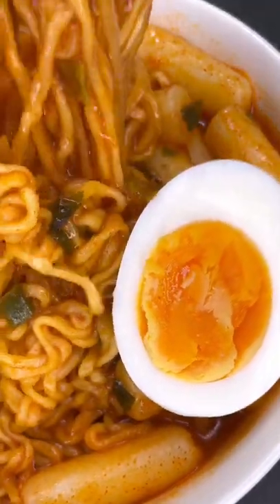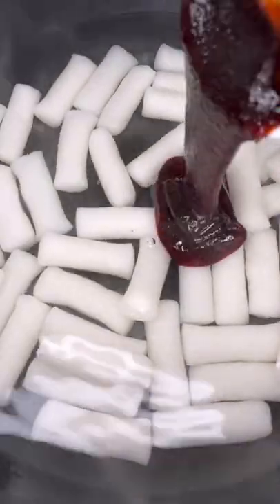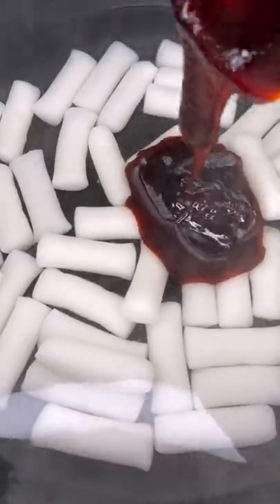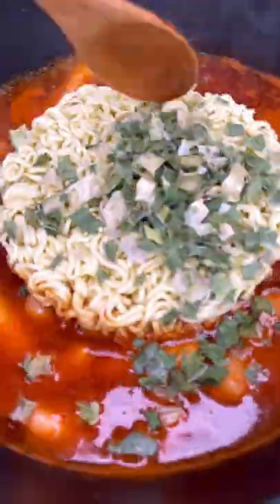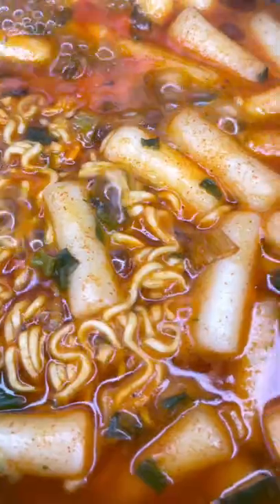Spicy Korean Noodles with Rice Cakes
We’re making spicy Korean noodles I found at Costco in Japan. They were so spicy that I couldn’t finish them, but that doesn’t mean much since my spicy tolerance is so low lol.